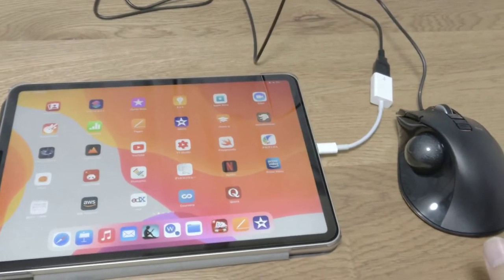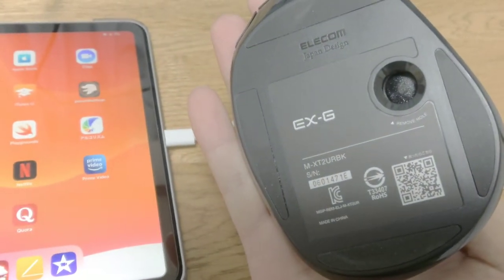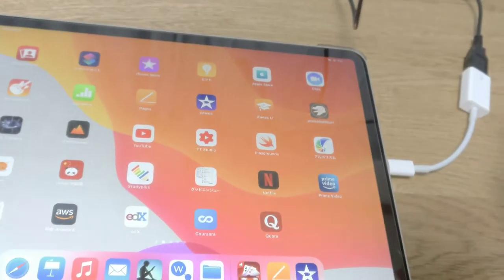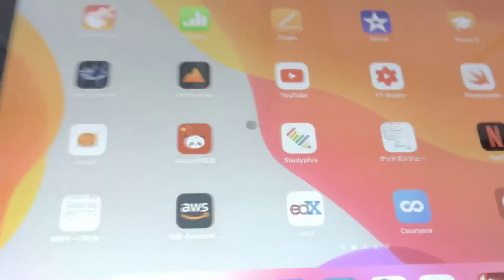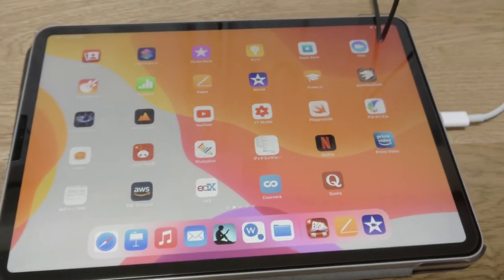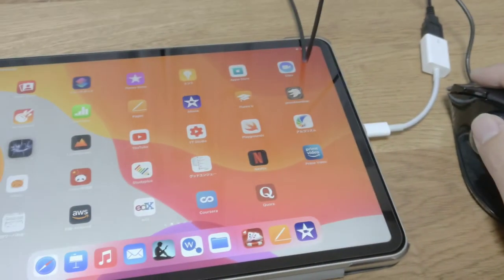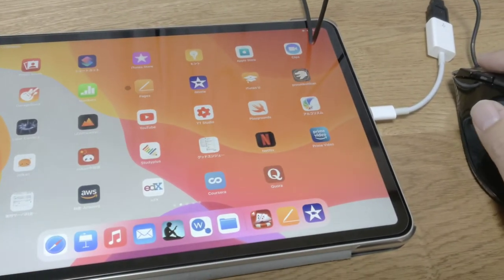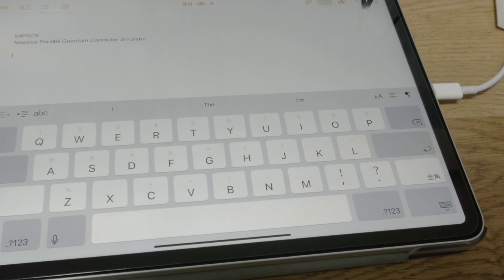iPad Pro 2020 and Elecom Trackball EX-G M-XT2URBK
I got the Elecom EX-G M-XT2URBK to work on my iPad Pro 2020.
It was very simple, just connect to the iPad Pro 2020 with a USB-C to regular USB converter (in my case Apple's).